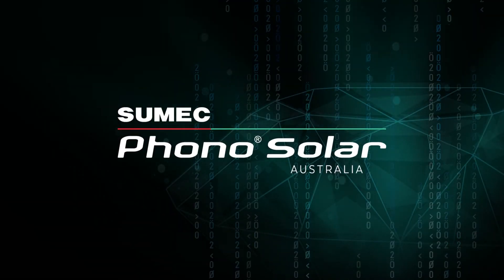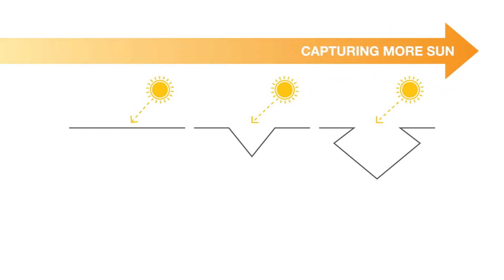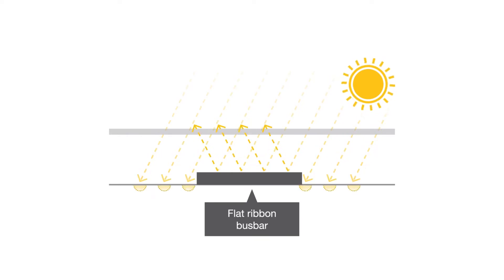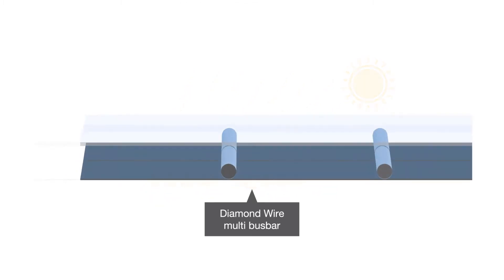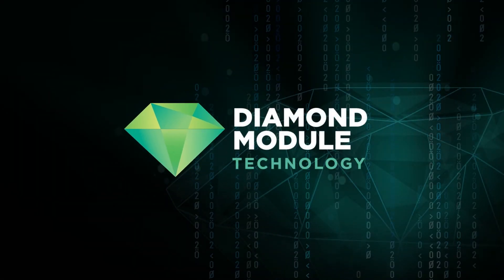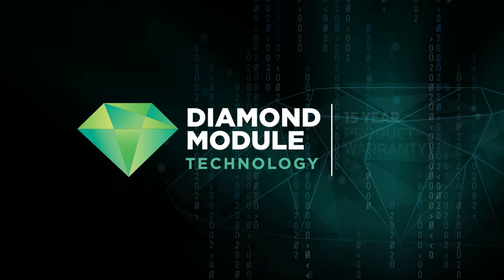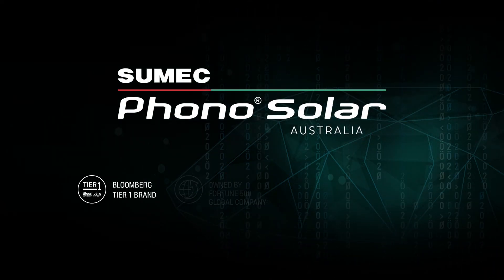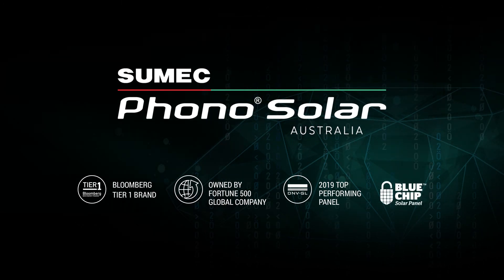Sumec Phono Solar - The Evolution of Diamond Module Technology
Learn more about the latest evolution of Diamond Module Technology